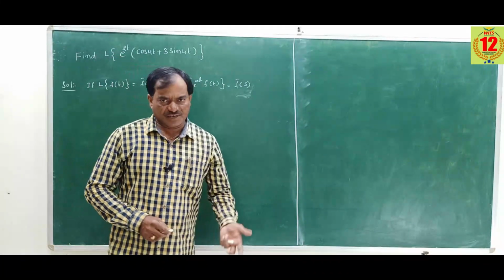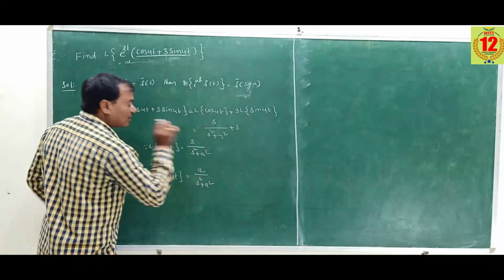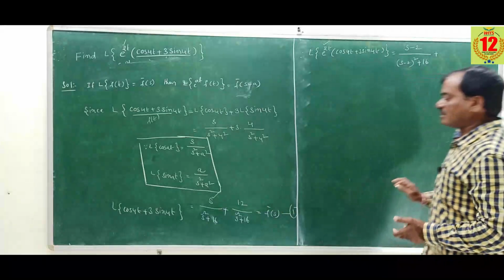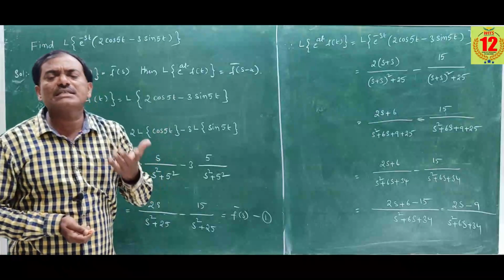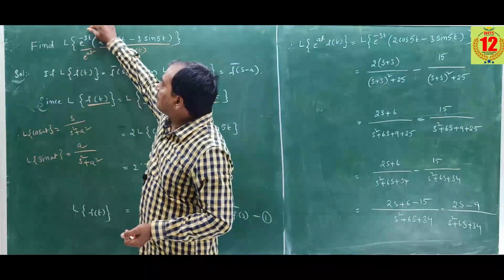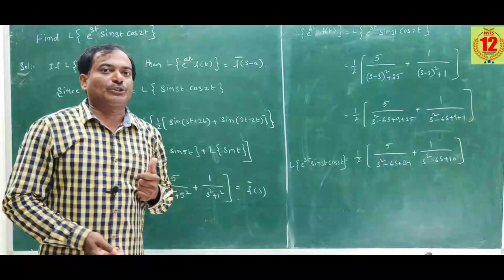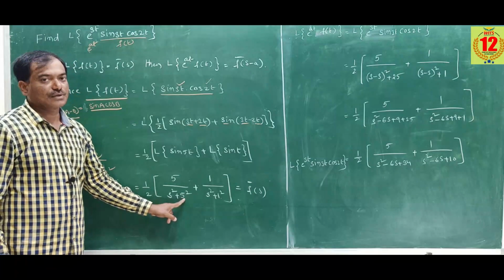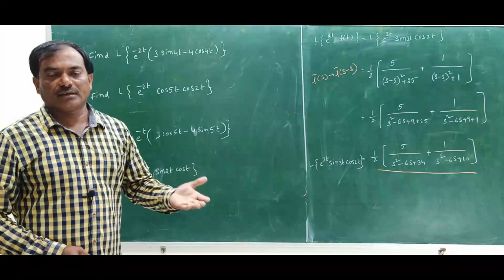MATHEMATICS- IV UNIT- V LAPLACE TRANSFORMS- LECTURE 7 //WITSCONNET // TSSBTET // ENDSEMEXAMS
MATHEMATICS- IV UNIT- V LAPLACE TRANSFORMS- LECTURE 7 //WITSCONNET // TSSBTET //